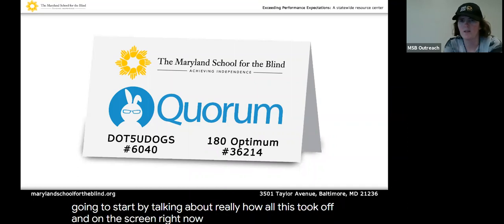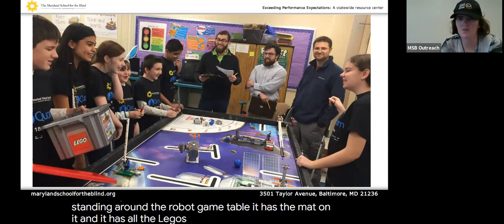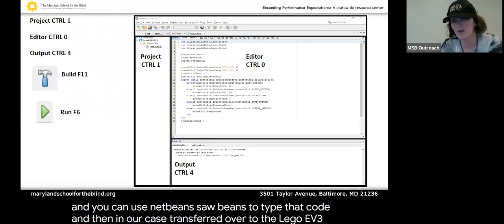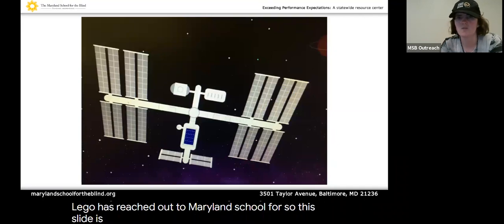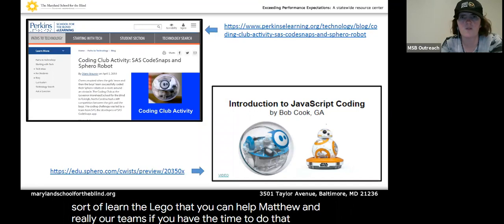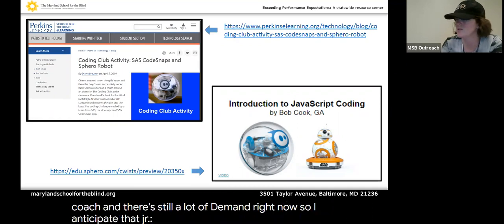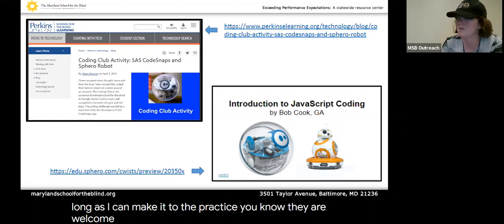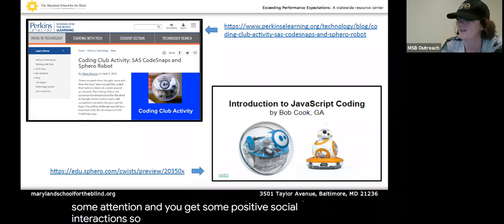Webinar: Robotics & Coding for Blind/Low Vision Students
Learn about how robotics is being modified for blind and low vision students and what they are doing.

Gina Fugate is the presenter. Gina runs two blind robotics teams in Maryland and works at the Maryland School for the Blind.